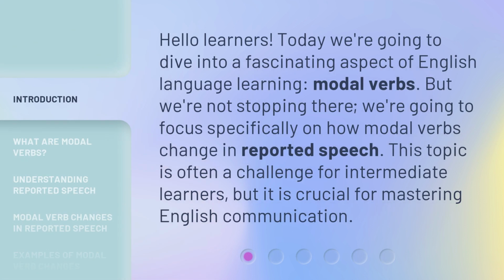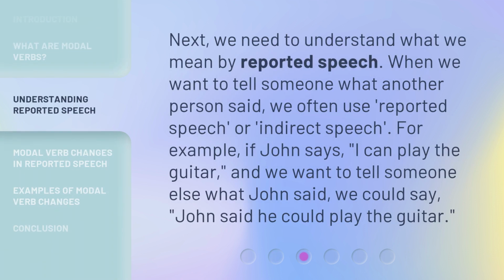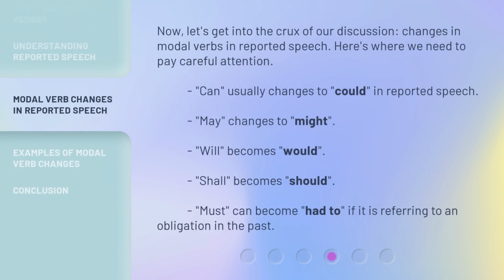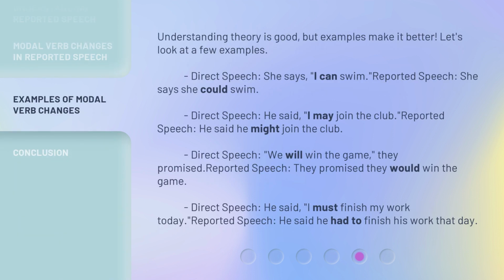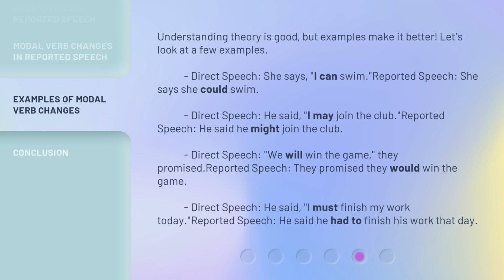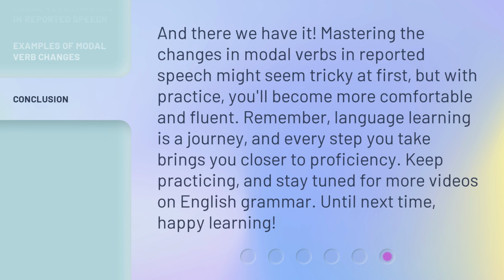Reporting Modal Verbs in English: A Bridge between Direct and Reported Speech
Unlocking the Secrets of Modal Verbs in Reported Speech • Discover the fascinating world of modal verbs in English and how they transform in reported speech. Join us as we explore the rules and examples of these essential language tools.

00:00 • Introduction - Reporting Modal Verbs in English: A Bridge between Direct and Reported Speech
00:34 • What are Modal Verbs?
01:05 • Understanding Reported Speech
01:32 • Modal Verb Changes in Reported Speech
02:05 • Examples of Modal Verb Changes